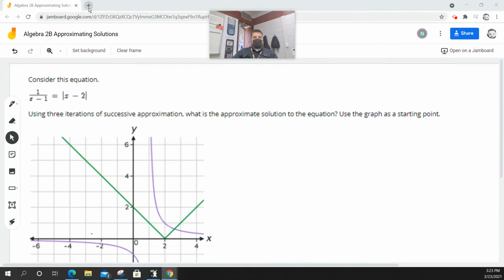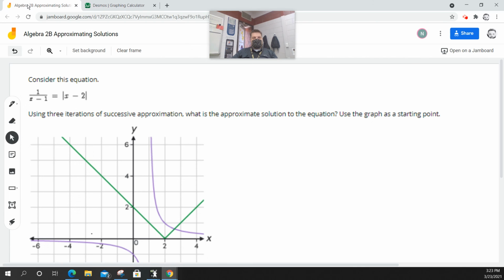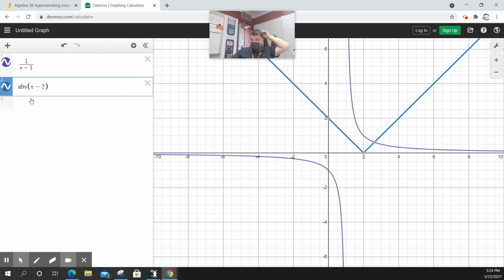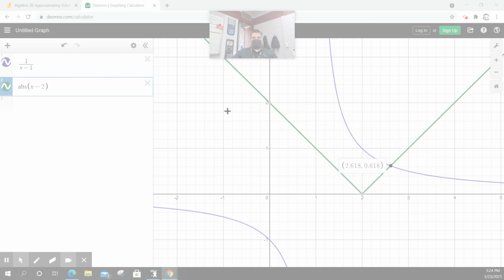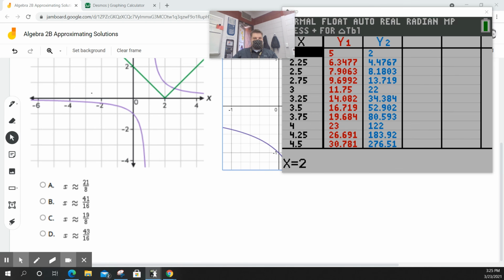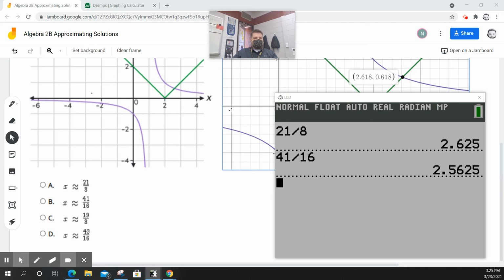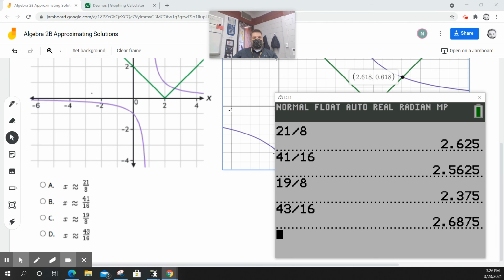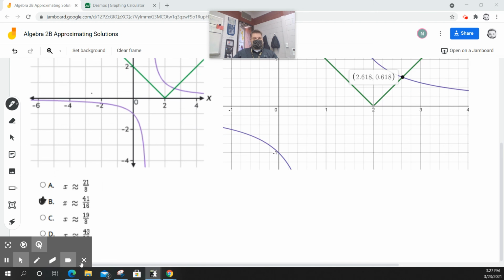Algebra 2B Approximating Solutions Example 6